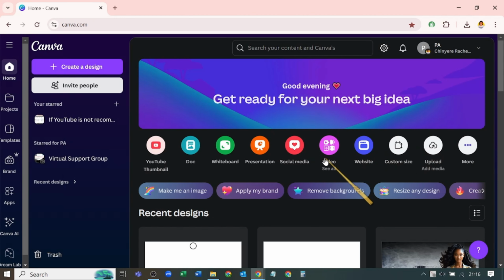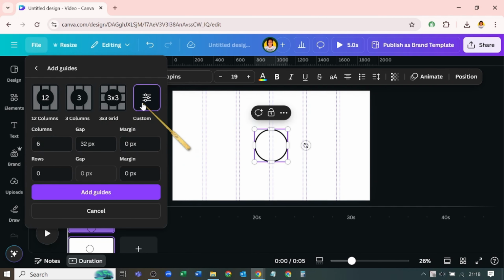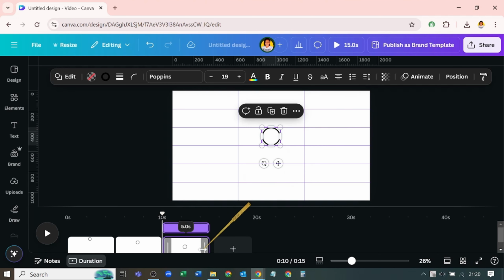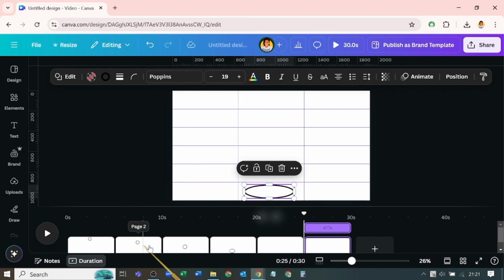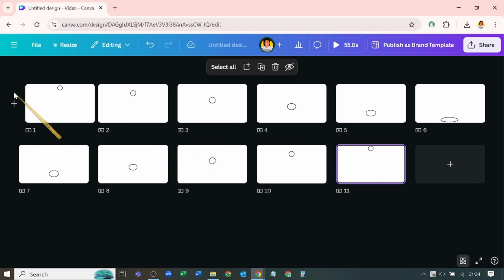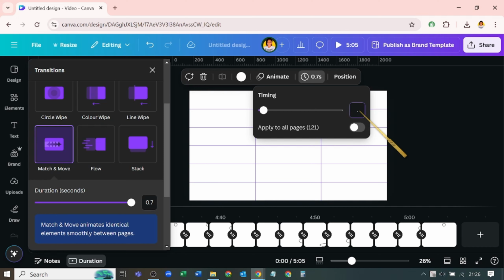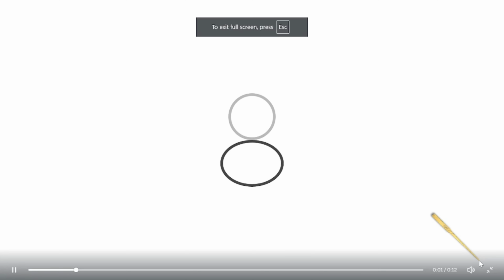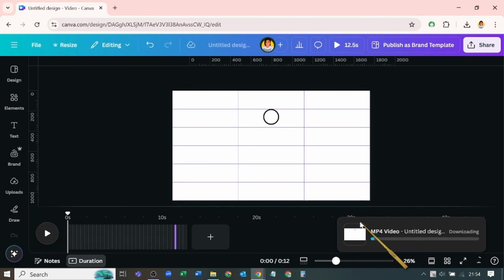How to Animate on Canva Tutorial for Beginners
In this beginner-friendly tutorial, I'll guide you through animating elements in Canva, enabling you to create engaging, dynamic designs without prior experience.